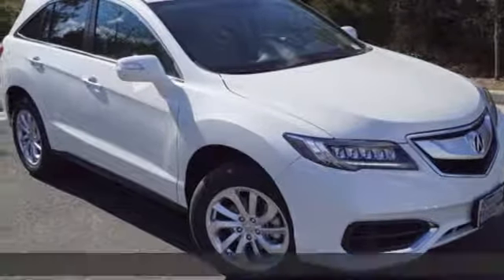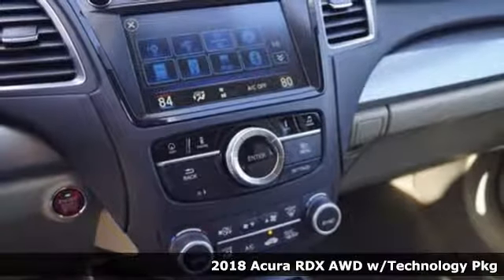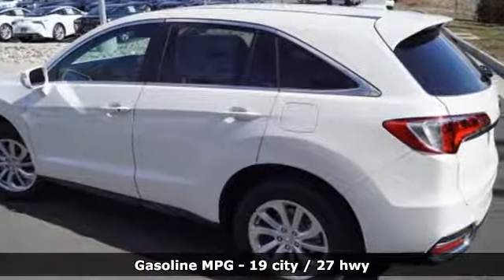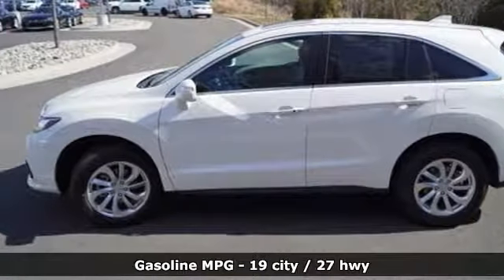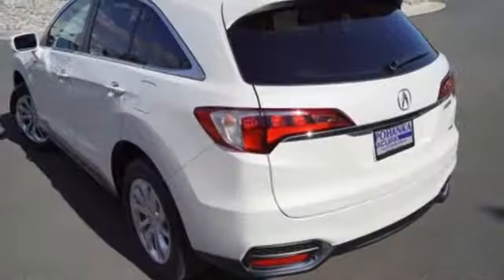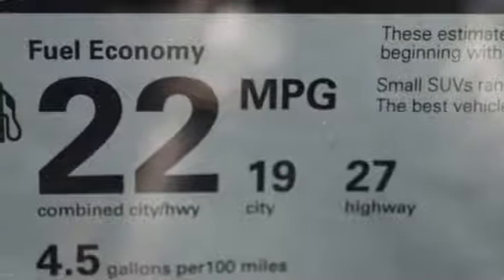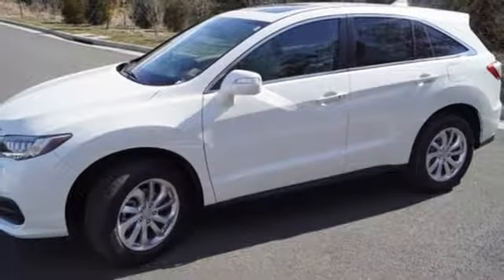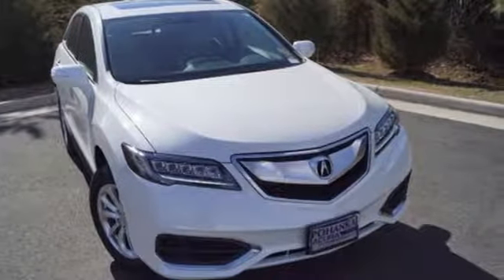New 2018 Acura RDX AWD Arlington VA Acura Washington-DC, DC AJL022920 - SOLD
Year: 2018
Make: Acura
Model: RDX AWD
Trim: Technology Package
Engine: 3.5L V6 SOHC i-VTEC 24V
Transmission: 6-Speed Automatic
Color: White
Interior: Parchment
Stock #: AJL022920
VIN: 5J8TB4H57JL022920
White Diamond Pearl with leather trimmed parchment interior, heated front seats, V6 power, AWD, technology package, navigation, power moon roof, satellite radio, and much more. Recent Arrival! 27/19 Highway/City MPG**brbrbrAll prices exclude taxes, title, license, and dealer processing fee of $699.00. Published price subject to change without notice to correct errors or omissions or in the event of inventory fluctuations. All features not on all vehicles. Vehicles shown are for illustration purposes only. MPG is based on 2016 EPA mileage ratings. Use for comparison purposes only. Your actual mileage will vary, depending on how you drive and maintain your vehicle, driving conditions, battery pack age/condition (hybrid only), and other factors. MPG is based on 2017 EPA mileage ratings. Use for comparison purposes only. Your mileage will vary depending on driving conditions, how you drive and maintain your vehicle, battery-pack age/condition (hybrid only), and other factors.

Address:
13911 Lee Jackson Highway